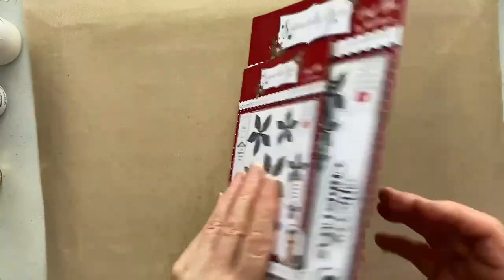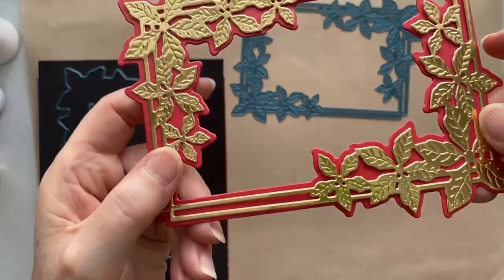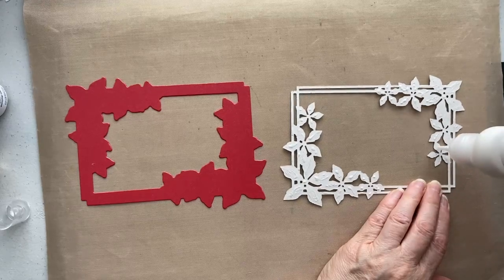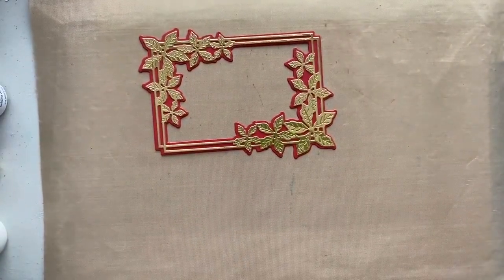Sentimentally Yours Festive Collection Fancy Frames : Poinsettia Frame as a Square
In this video, I show you can adapt the Poinsettia Fancy Frame so that it's a square rather than a rectangle.
I'm also using the new Festive Poinsettias 2 die set.
I hope you can see from this video, how easy it is to create a stunning card using this new die set.